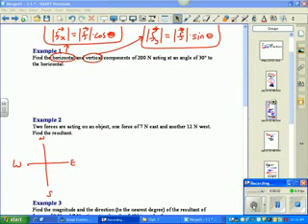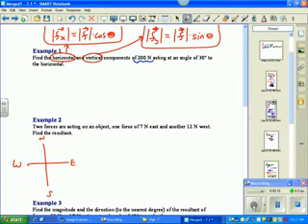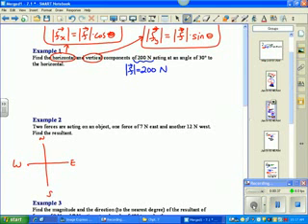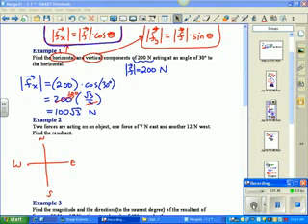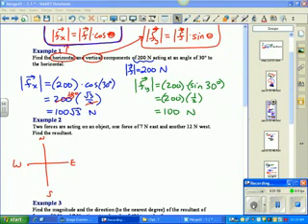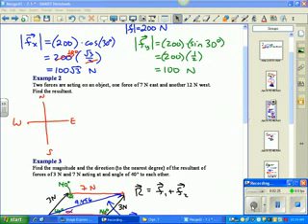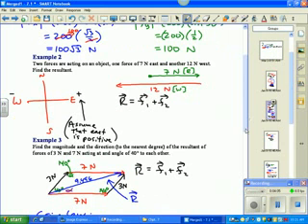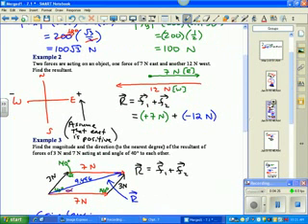7.1 Ex 1 amp 2